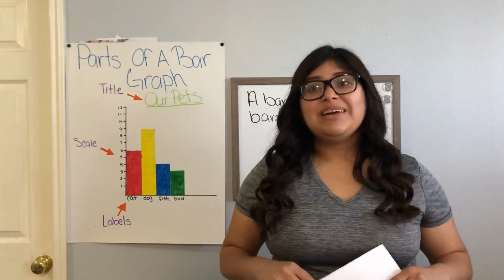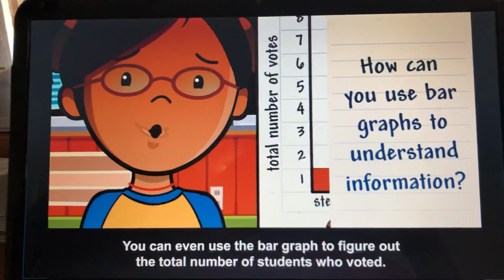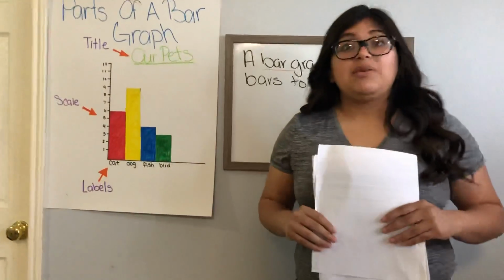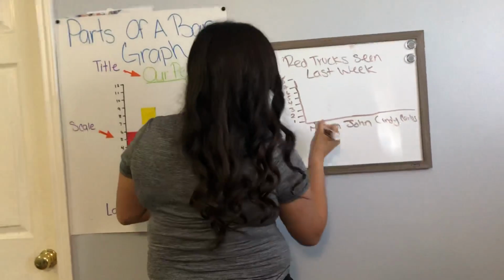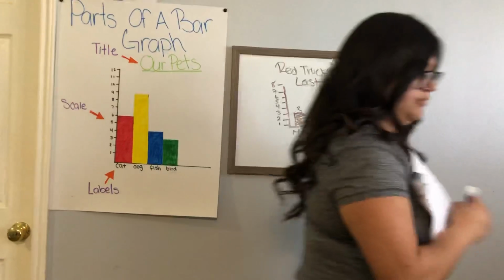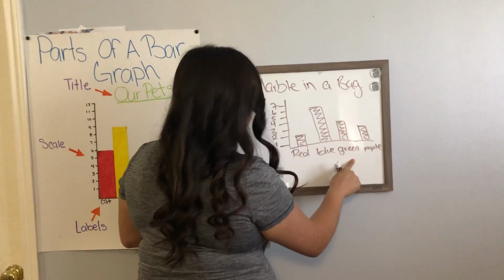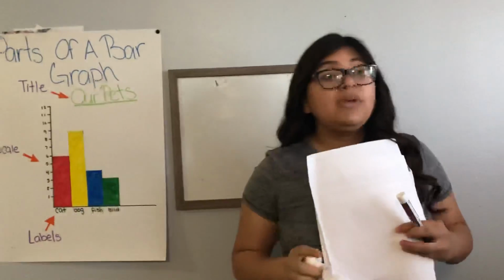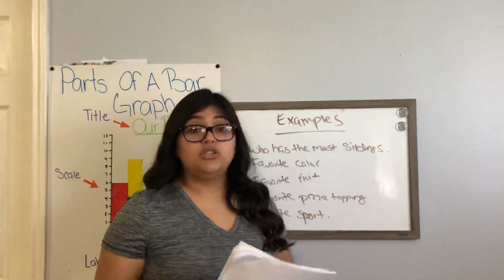Joana B. uhd lesson video